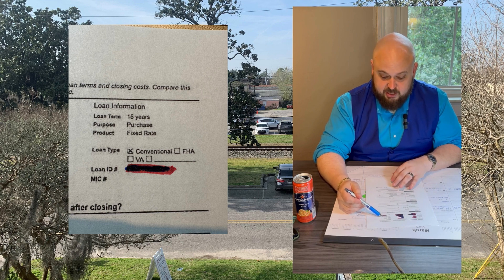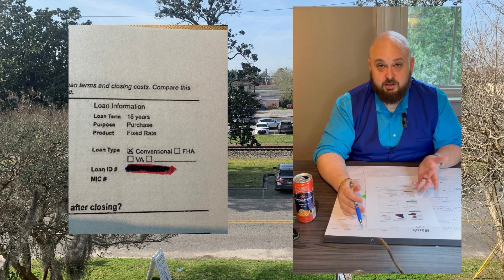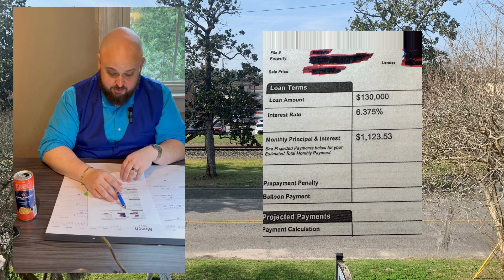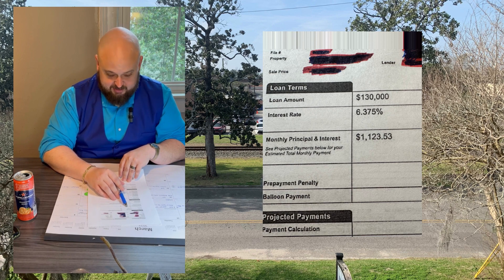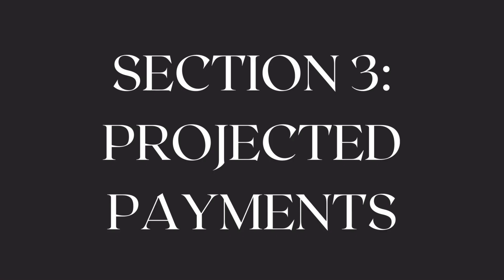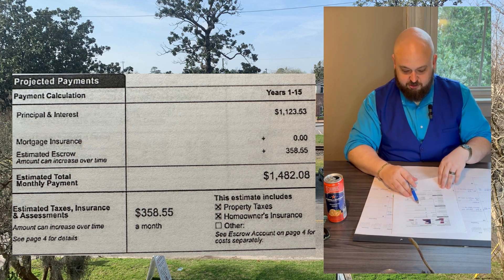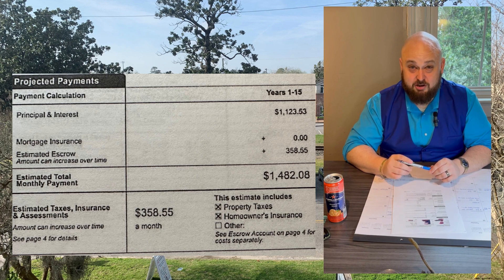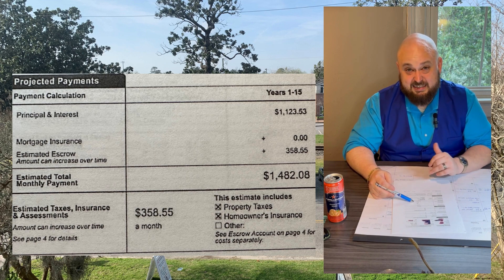Closing Disclosures And You or: How I learned to Stop Worrying and Read/Understand the CD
Doug Laflin, your local Summerville SC real estate attorney from Smith, Howell, and Associates is here to talk with you about your closing disclosure.  What is it? How do you read it?  Is it something you should be worried about? Doug easily goes through all of the important information on this document that everyone will get in a real estate transaction.

Summerville Office: 117 West Luke Avenue, Summerville SC 29483
West Columbia Office: 1185 Sunset Blvd. Suite B, West Columbia SC 29169
Northeast Office: 631-14 Promenade Place, Columbia SC

This was for information only.  All cases are different- please consult an attorney with your specific case details.
Principle Office: 1185 Sunset Blvd, Suite B, West Columbia SC 29169
Northeast Columbia Office: 631-14 Promenade Place, Columbia SC 29229
Summerville Office: 117 W Lke Avenue, Summerville SC 29483